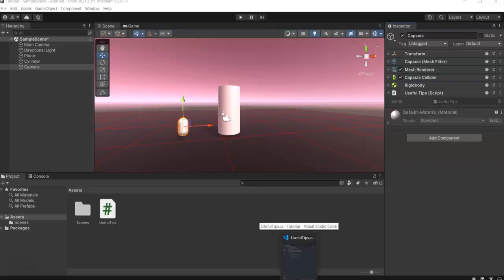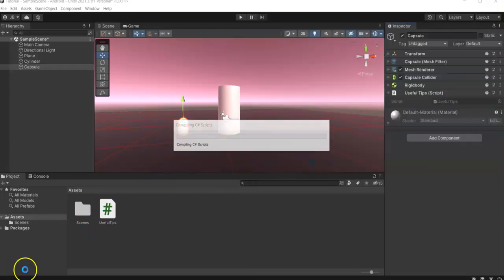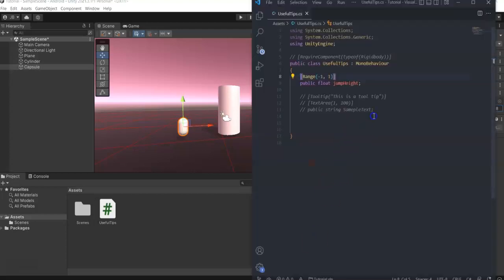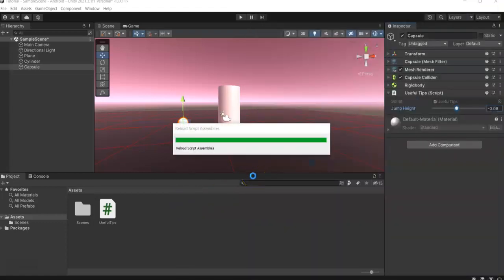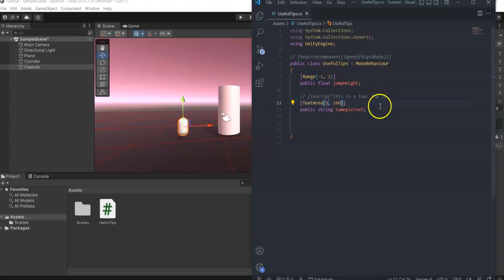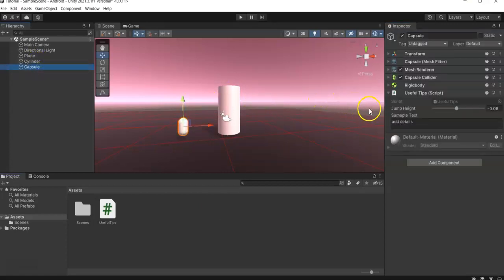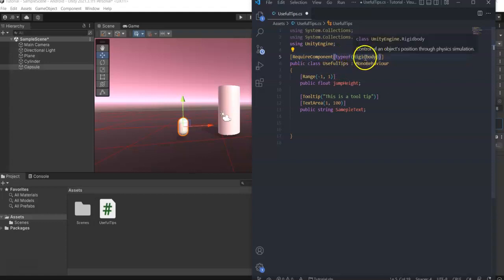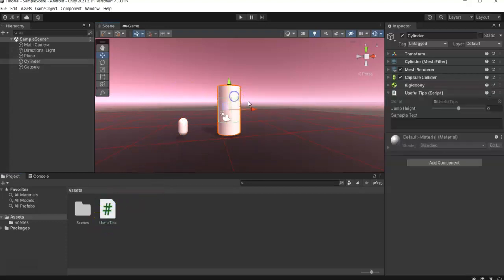Useful Tips in Unity | Unity Tutorials